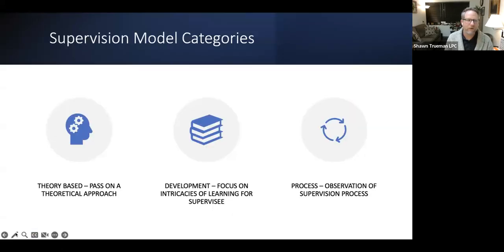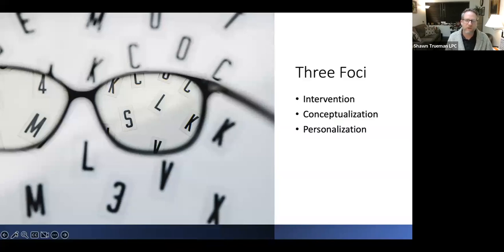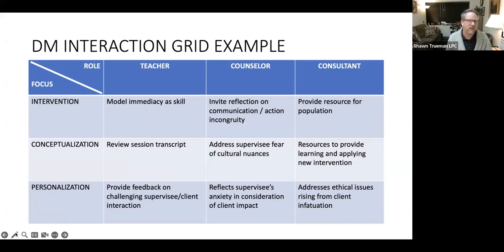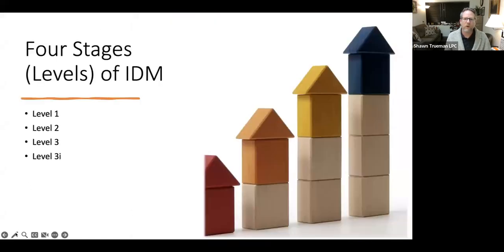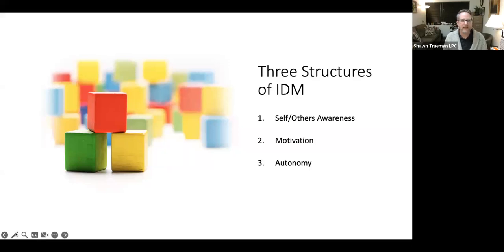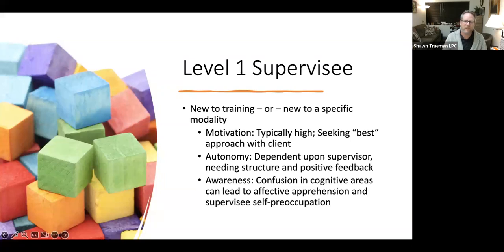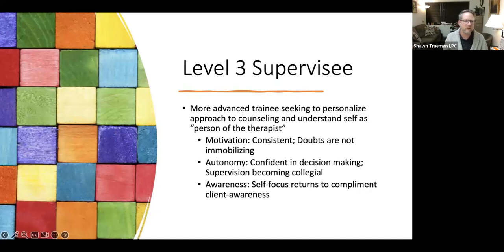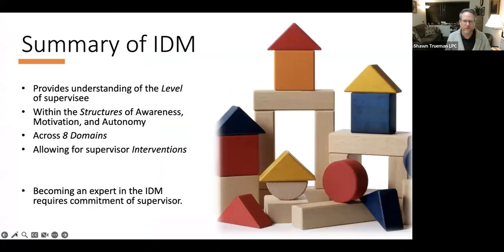Overview of Integrated Developmental Model and Discrimination Model of Counseling Supervision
This video was made for the counseling clinical training department of Denver Seminary to provide an overview of supervision models for adjunct faculty. It is a brief overview of Bernard's Discrimination Model (DM) of Supervision and Stoltenberg's Integrated Developmental Model (IDM).
This video is for Clinical Mental Health Counselor Supervisors and Counselors under supervision in training or the licensure process.